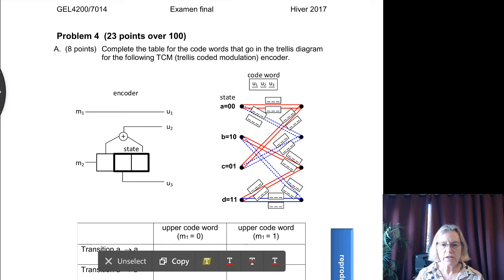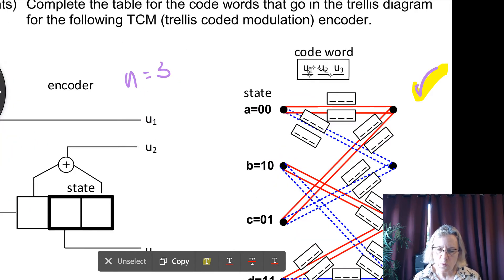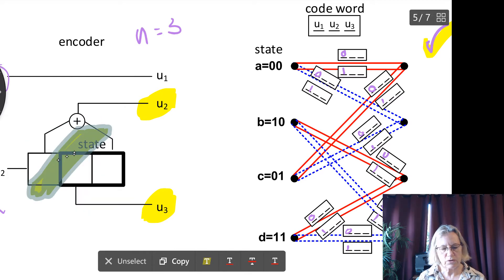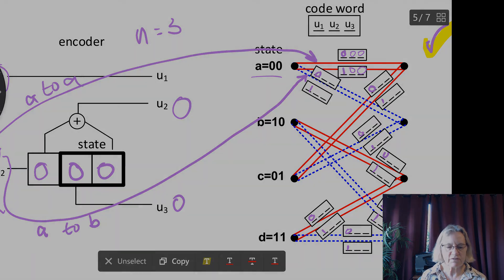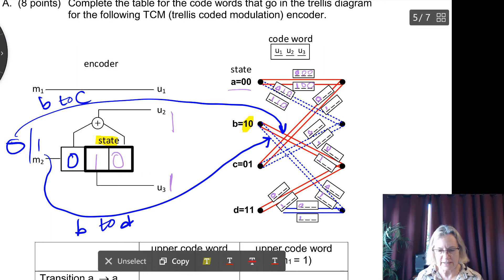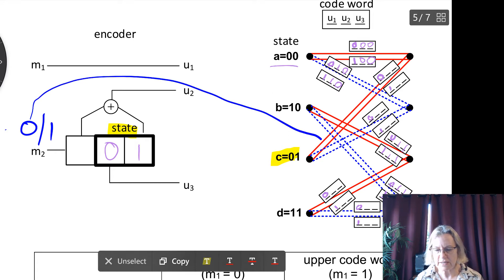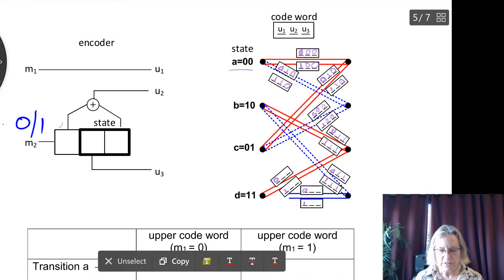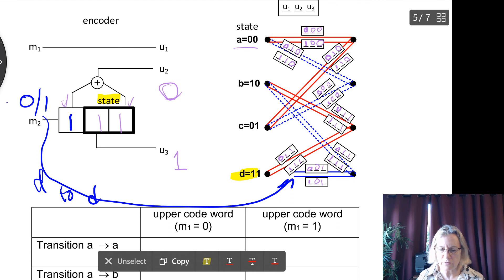GEL7114 - E2.2 - Final exam - 2017 Question 4A - TCM encoder